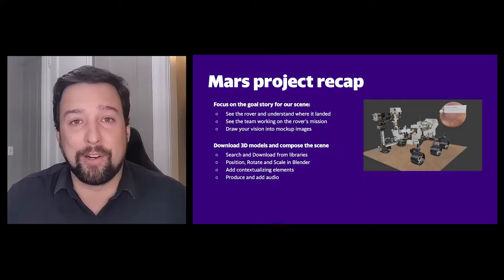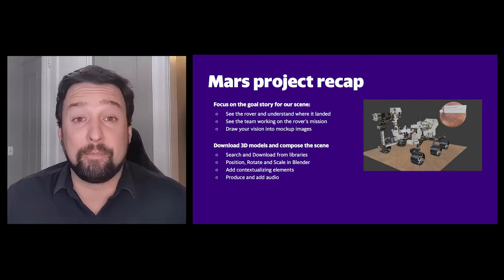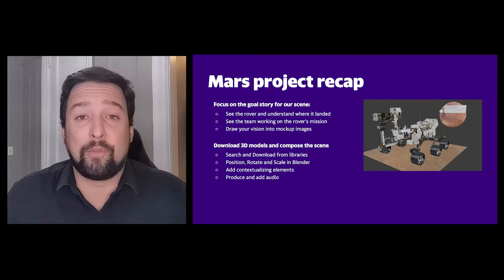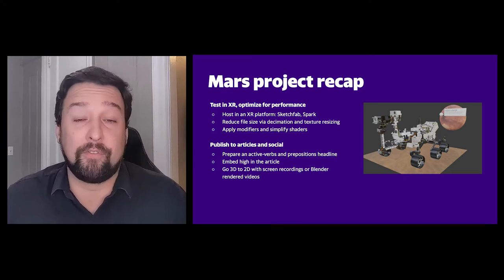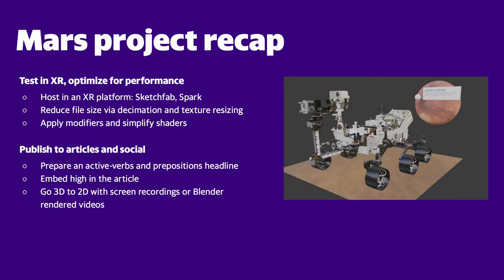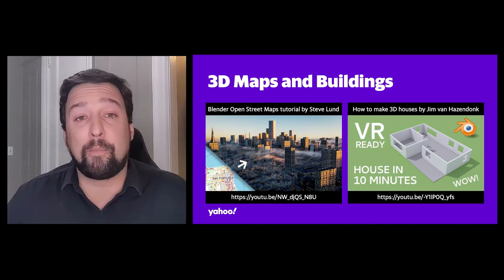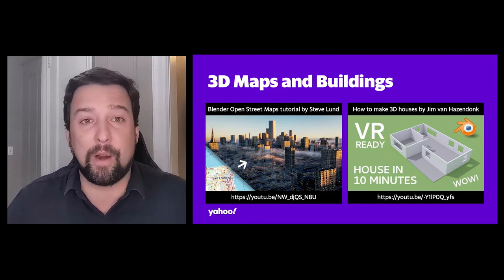XR Producer Beginner - The Next Level (Part 9)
The XR Editorial Beginner Training Series by Yahoo is a 9-part video class intended to help complete beginners get started in the world of 3D content creation.

The wide world of XR is impossible to cover in this series alone, so this ninth and final video recaps what you have learned and does a lightning round of what you should look into learning as you grow into an intermediate and advanced XR content creator.